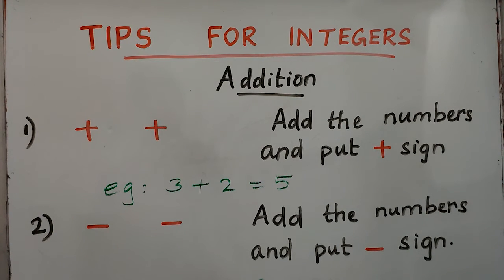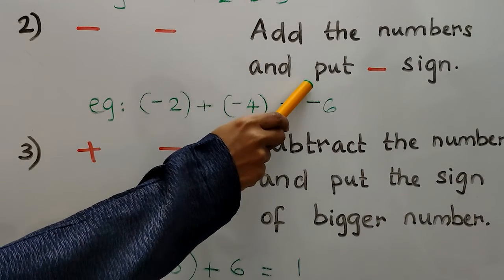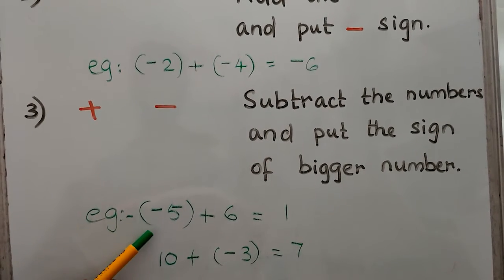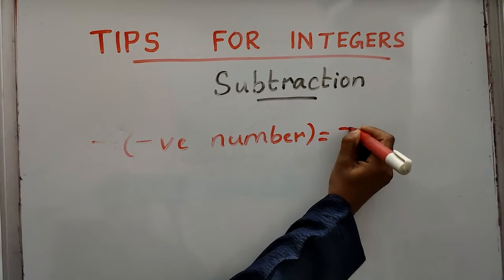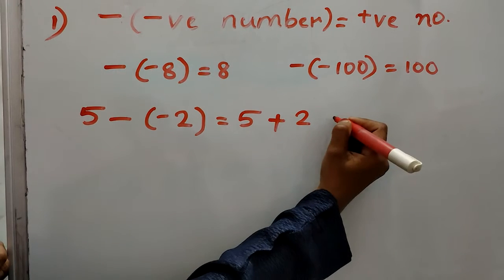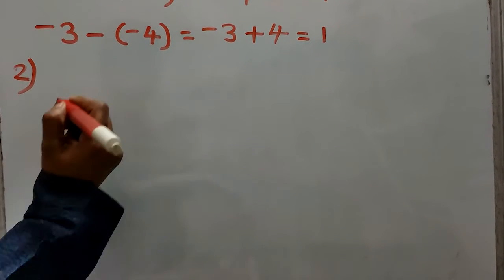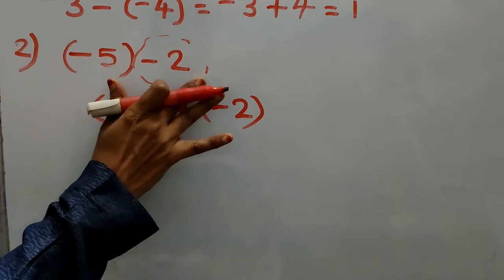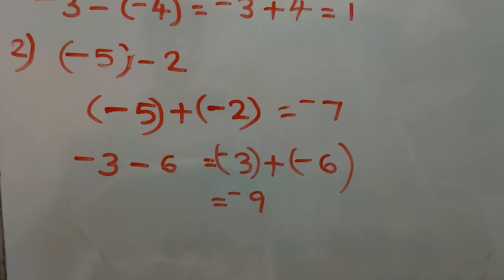5 easy tips to score marks in integers/Class 6-7/Learn And Score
Tips for integers/Learn And Score